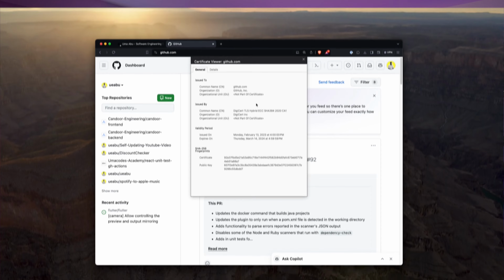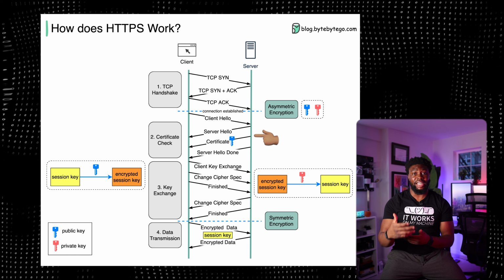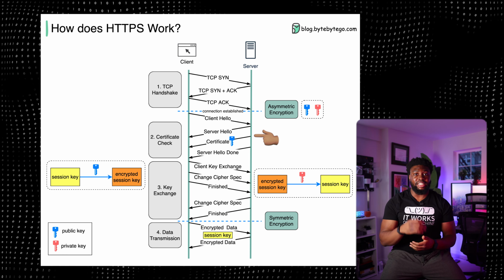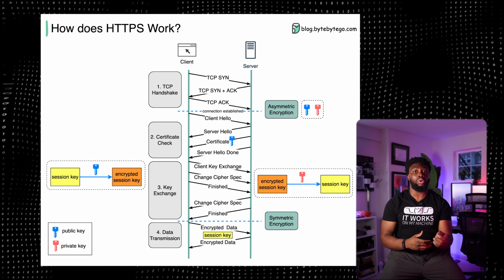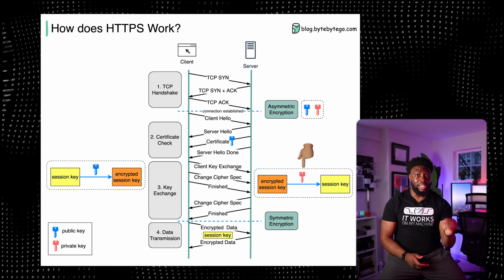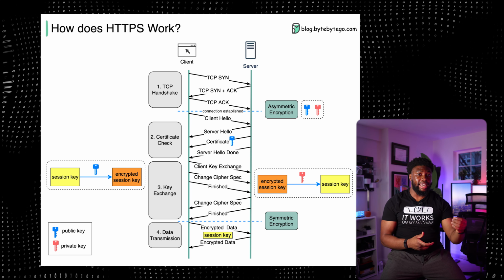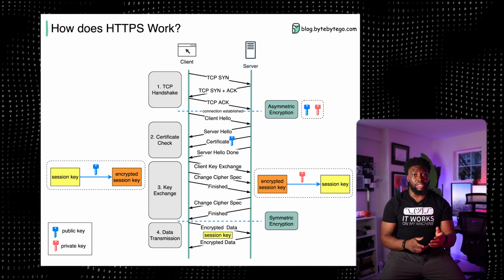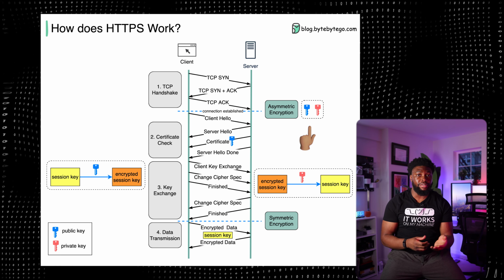What is SSL/TLS?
In this video, we dive into the world of internet security and explore how SSL and TLS protocols work to secure our online connections. Learn how these technologies protect your data and ensure safe communication online.